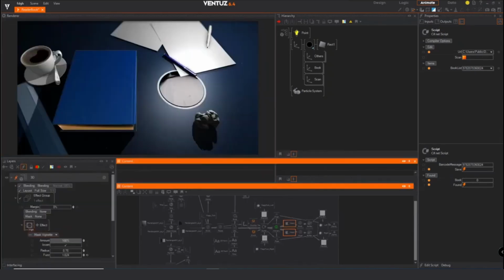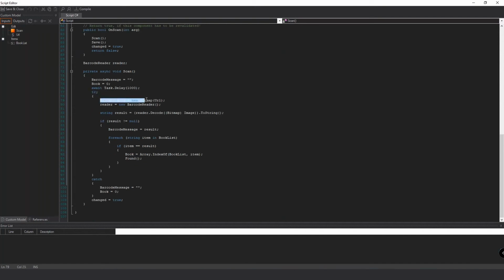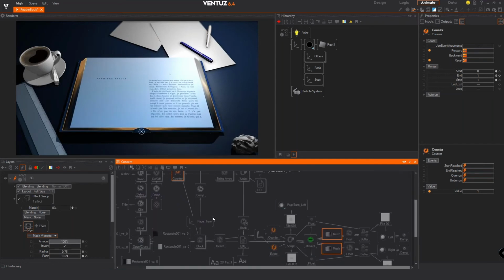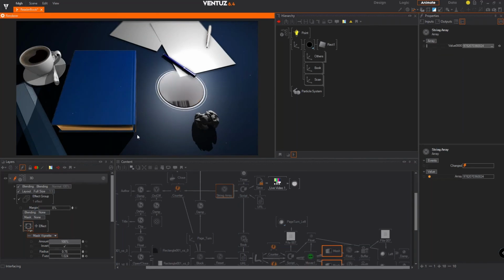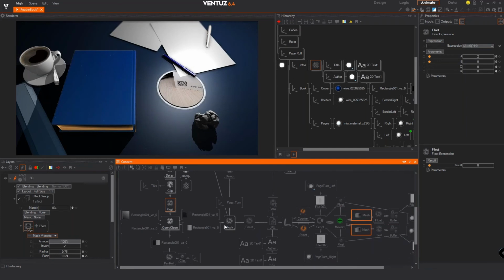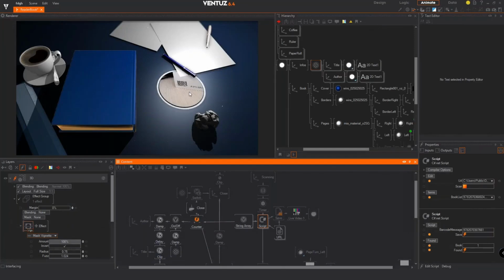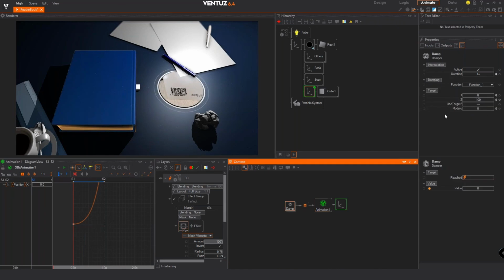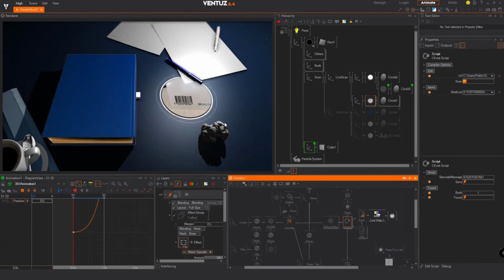How to create a Book Reader application in Ventuz?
Discover how to create an advanced book reader scene in Ventuz that seamlessly integrates a barcode reader for switching content.

Samuel Ribas will be your personal guide as he walks you through his innovative project. He used ZXing.NET to scan the book barcodes via live video and compares them with a local database. The scanned barcode will then present the matching book with a beautiful animation.

Don't have a license yet? Sign up for our FREE Community Edition and experience Ventuz for yourself. Community comes with a great feature set and is free forever!